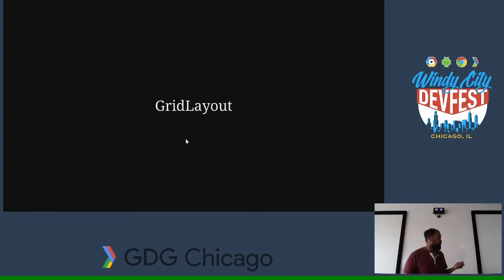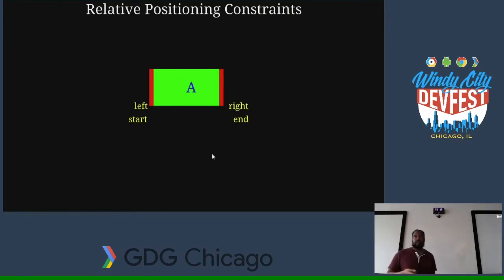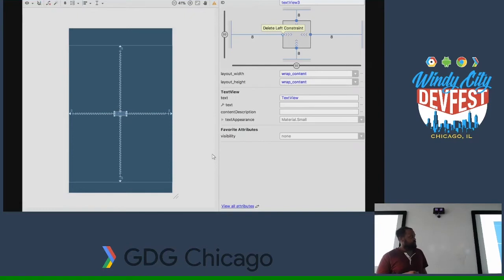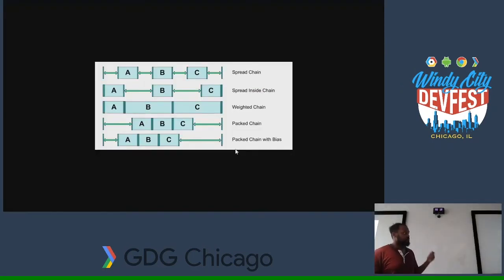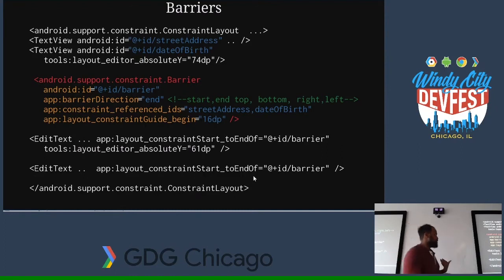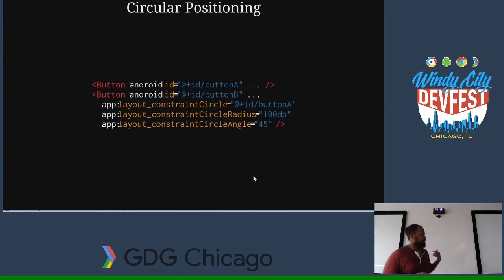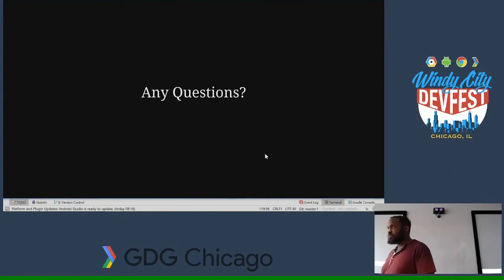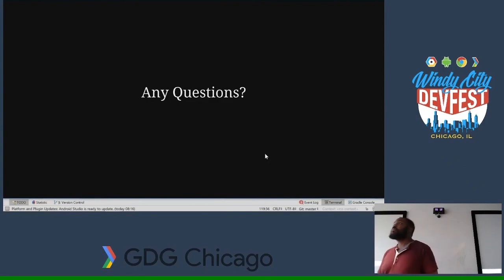Windy City DevFest 2018 - Demystifying ConstraintLayout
Speaker: James Williams

ConstraintLayout has had the reputation of being very powerful but difficult to learn. Too many times have I talked to developers who were reluctant to use it in their designs because it was "too magical" and they couldn't understand what it was doing. Despite the learning curve, ConstraintLayout allows you to make your designs more responsive and ultimately make your UI code faster to render. It also includes some design features that allow you to more accurately implement your designer's work. In this session, you'll learn how to make sense of the features of ConstraintLayout.